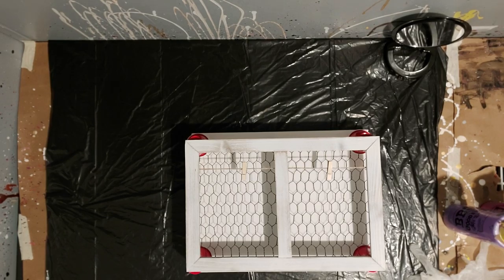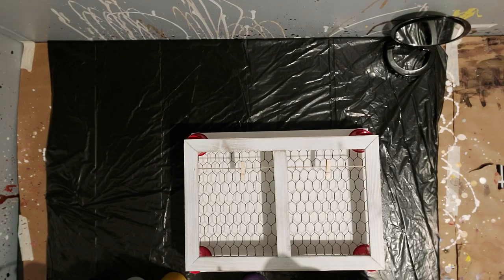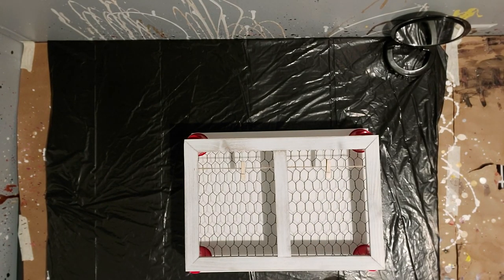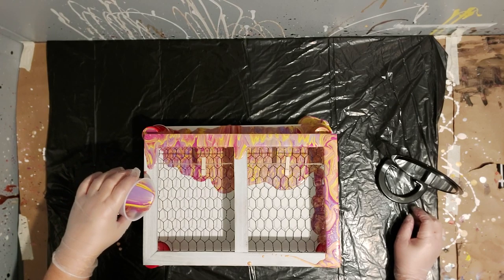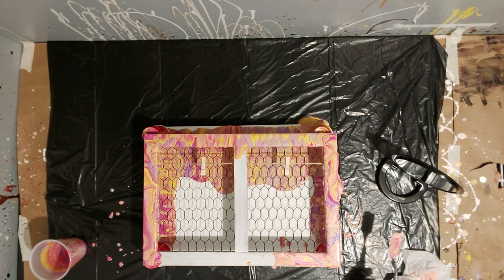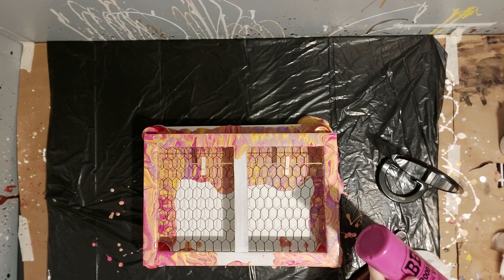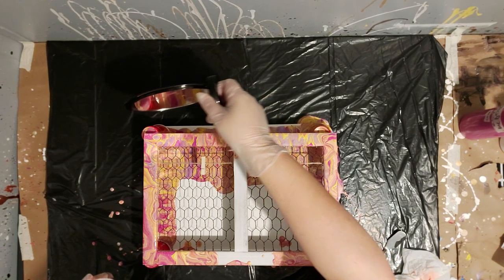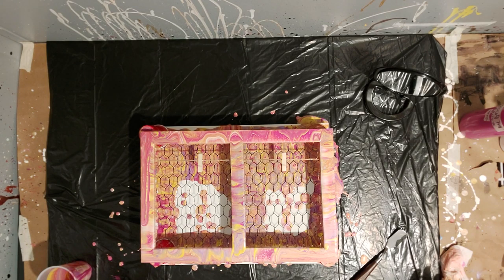Picture Frame, Challenge Pour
Attempted a 3 out of 10 Color Challenge from my favorite Facebook Group, Acrylic Paint Pouring Challenge Group.  This attempt was on a wooden farmhouse style picture frame.  Not too pleased with the results. 😥
**Paint/colors used:
Artist Loft Metallic Lemon Yellow, DecoArt Extreme Sheen 24KGold & LavenderFrost, Masters Touch Rouge